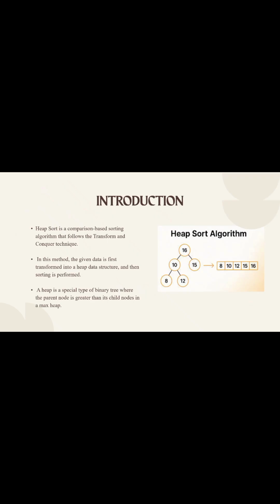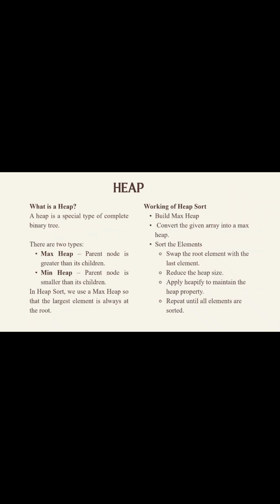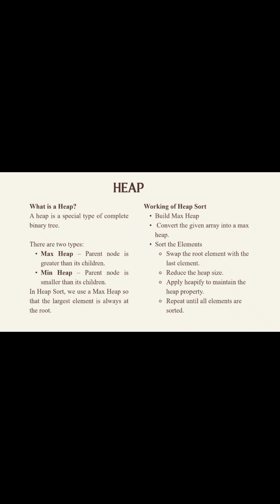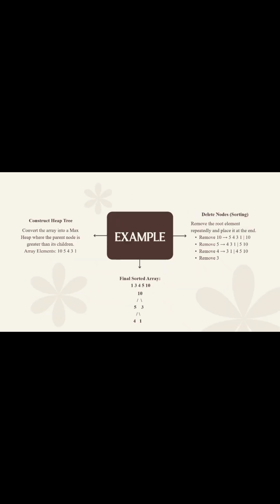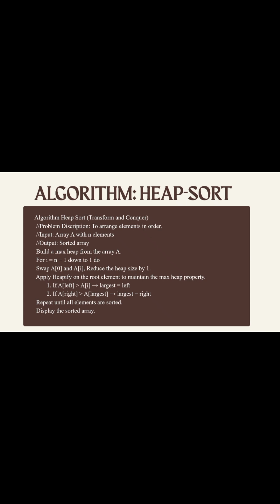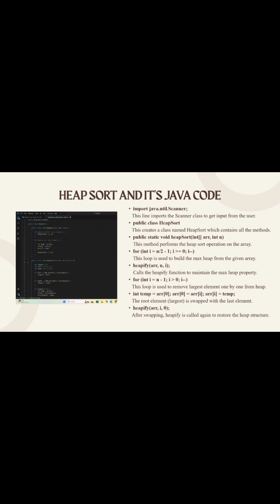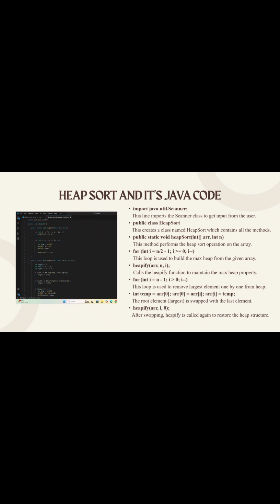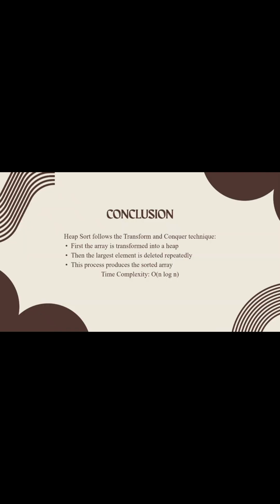Heap Sort, Department of CSE, Jai Shriram Engineering College